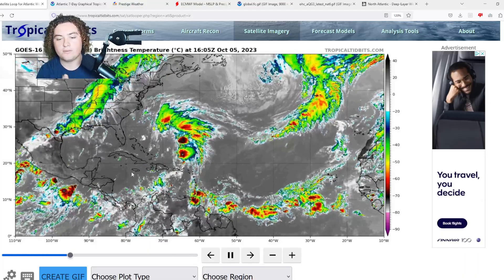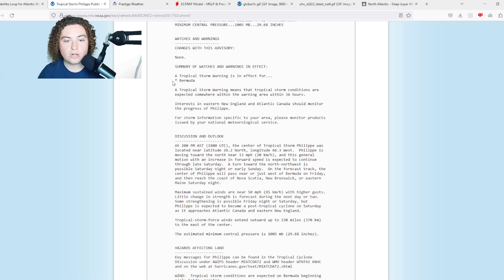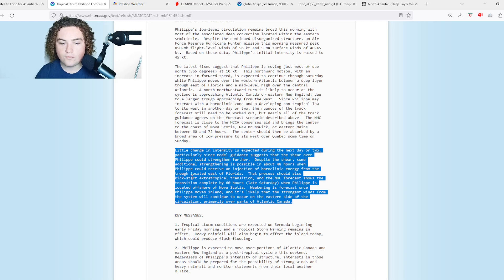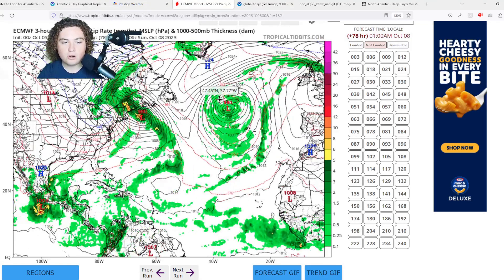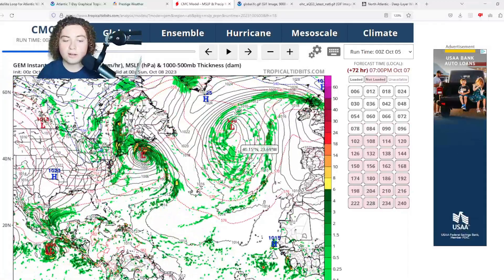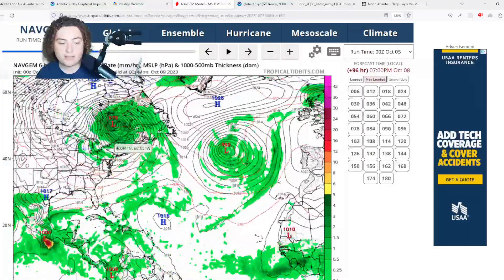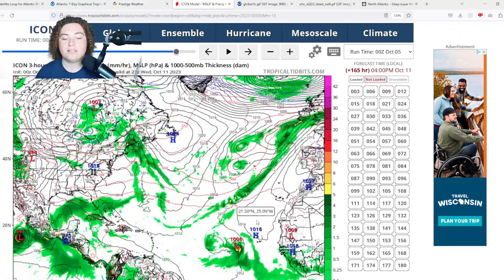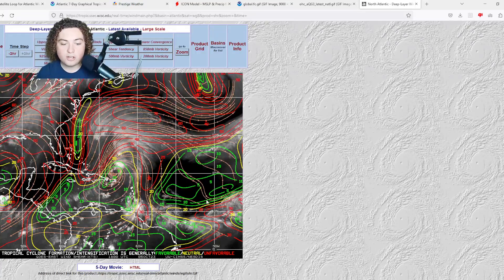New AOI Tagged By The NHC! Tropical Development In The Gulf Of Mexico And Caribbean! Who Watches?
Tropical Storm Phillipe has formed in the MDR and currently has winds of 50 MPH and a pressure of 1005 mb. It is expected to gradually organize and develop into a strong tropical storm or hurricane in the next several days.

A new AOI was tagged by the NHC in the Main Development Region! It currently has a 30% chance of development in the next 7 days and has a good chance to become a powerful storm!